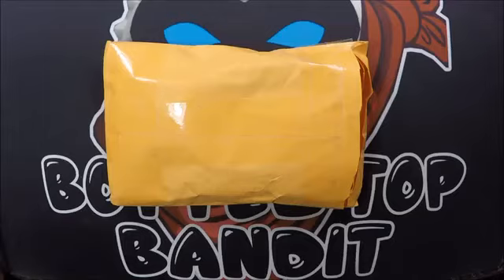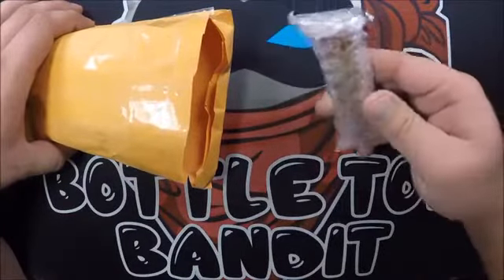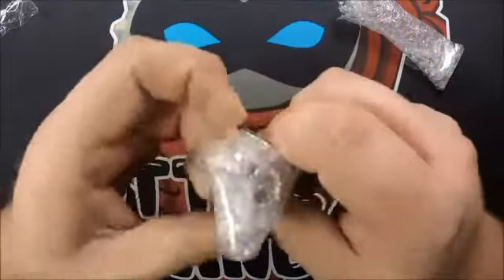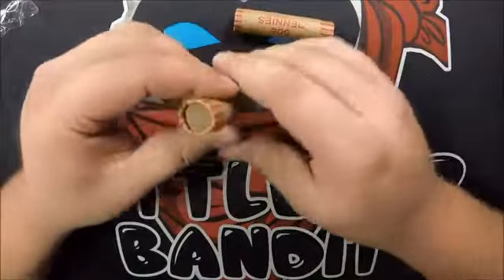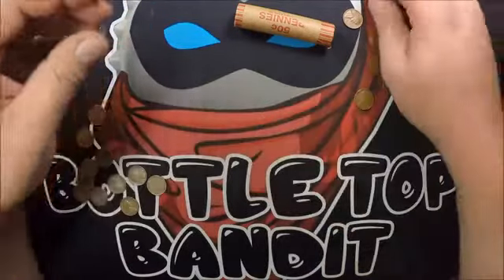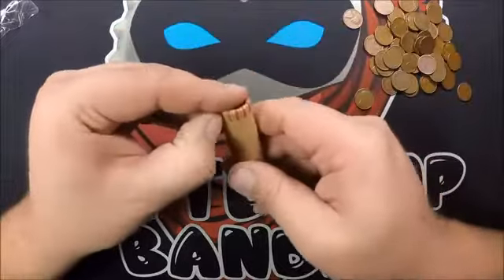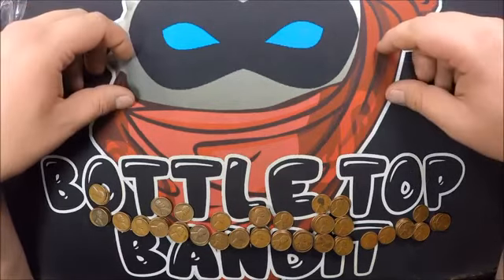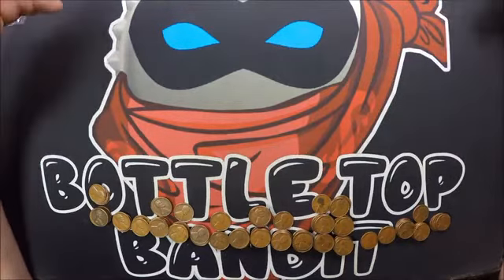Unsearched Penny Rolls From Ebay Is It Worth It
Bottle Top Bandit
We are gonna try our luck with some unsearched penny rolls from ebay.

Camera: GoPro Hero 5
Mic: Rode video micro
Capture Card: AverMedia GL310

Thanks for stopping by if you like this video we have a lot more like it. We do coin roll hunting , magnet fishing ,metal detecting , we test silver from all over the web , garage sale hunting , thrift store hunting , trash picking ,and the occasional dumpster diving.
Pretty much anything treasure hunting related.